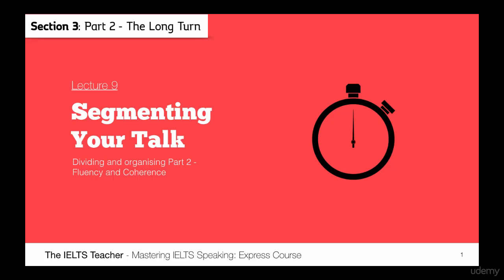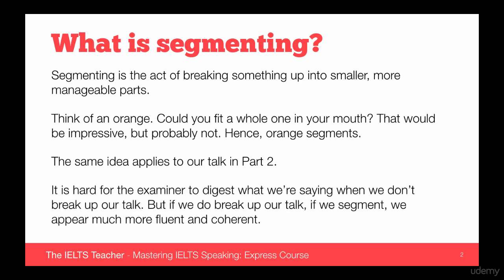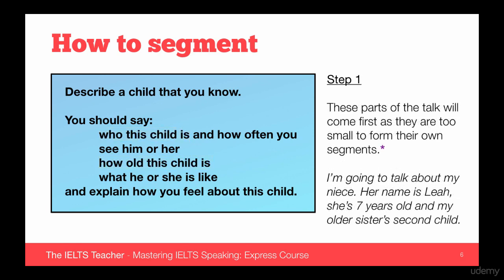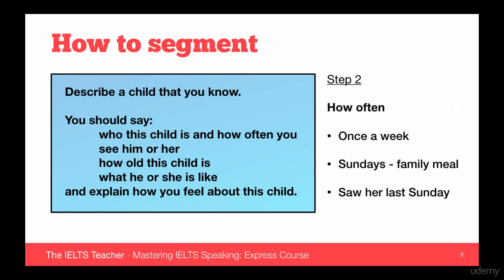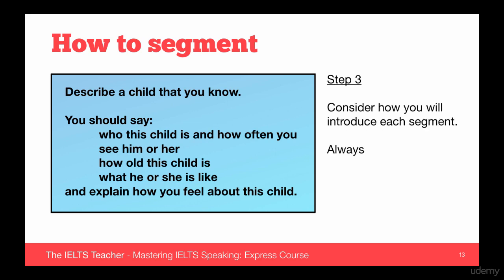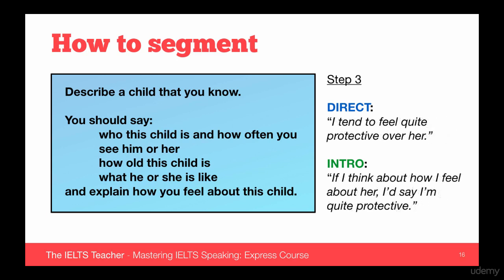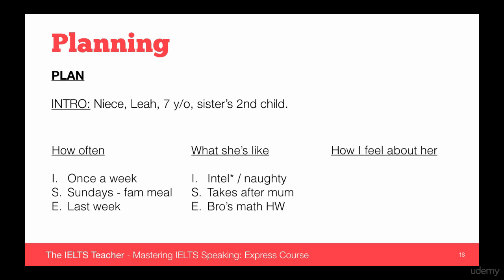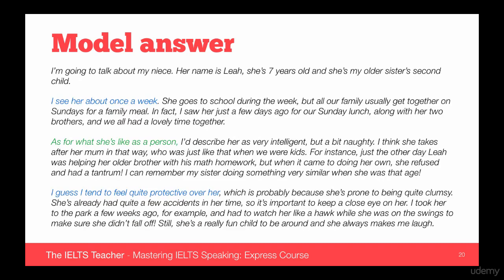Part 2 Strategy - Segmenting (Fluency and Coherence)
Mastering IELTS Speaking: The Express Course
An essential preparation course for students aiming to achieve Band 7+ in the IELTS Speaking test